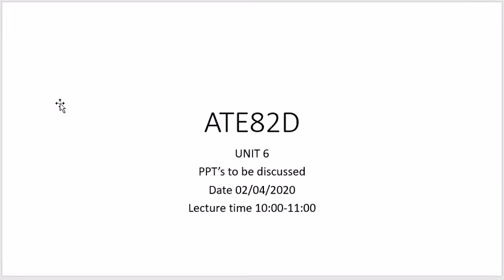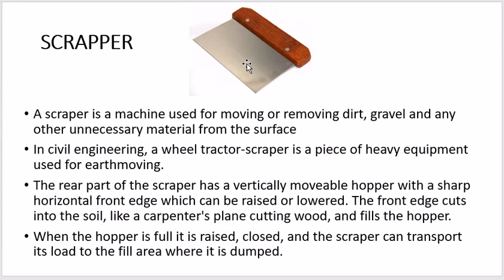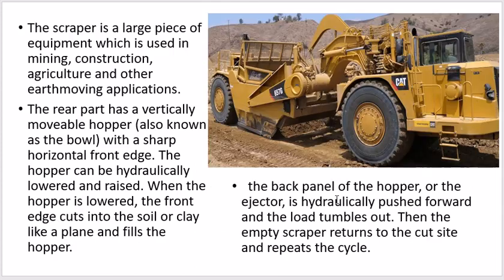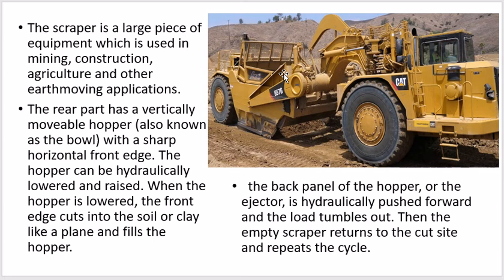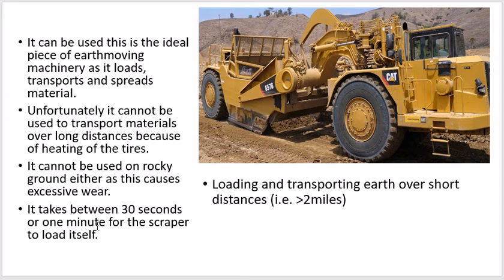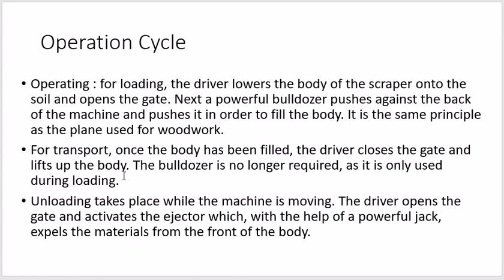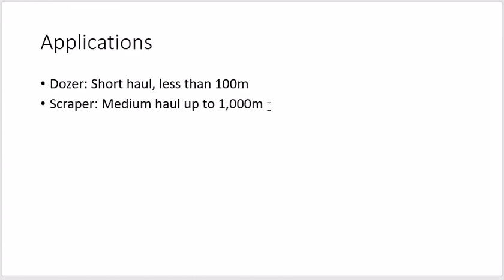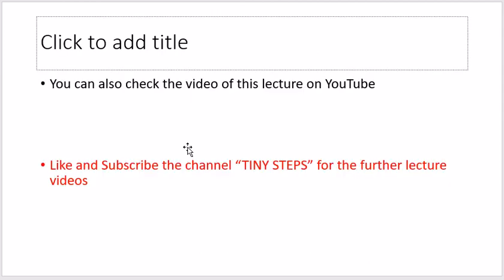Scrapper and its working ATE82D 02/04/2020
This video has explained about the working and application of Scrapper